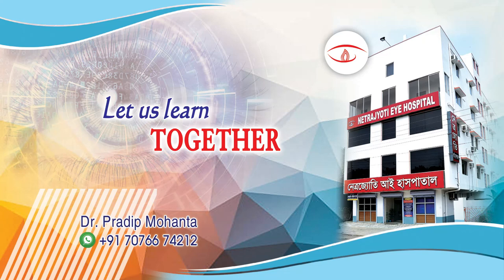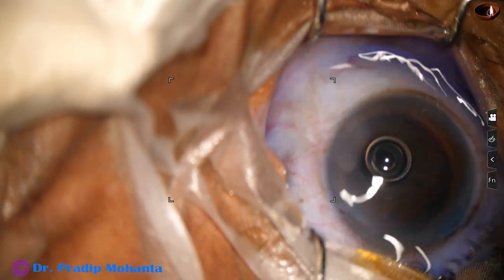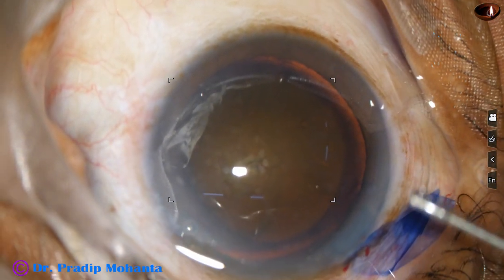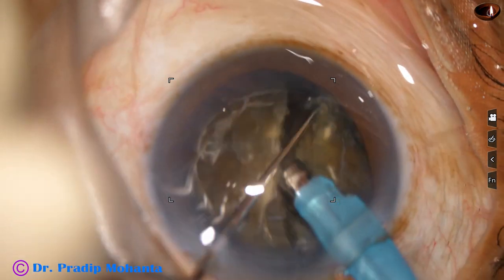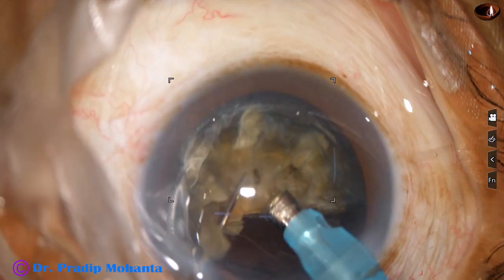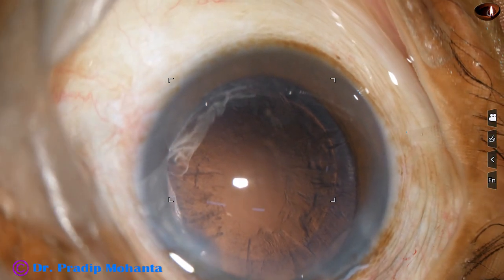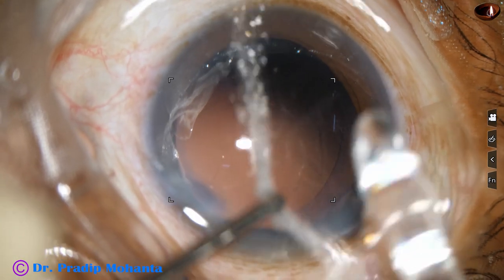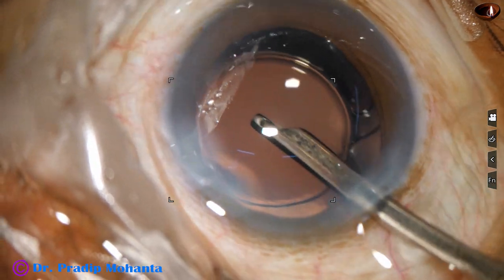Hard cataract and deep seated eye - a totally unedited real-time surgery in 8 minutes: 11 Aug 2021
There is a free-entry nice platform on Telegram named "Ocular Surgery Worldwide" created by me to share cataract and other ocular surgery skills through videos.
At present, there are about 4000+ members in the group.
Hope, you will feel great if you be there.
To share your Cataract and other ocular surgery skills with others or to improve your ocular surgery skills,
Please download the Telegram app & then join the vibrant group
"Ocular Surgery Worldwide"
Let knowledge be freely available and let it cross National Boundaries...
Yes.. Here you don't have to pay to get access to years of experiences.
Please spread this invitation with all of your ophthalmologist friends. Let them also join the group.
(N.B. This academic group is only for Eye Surgeons, not for other individuals.)
Sincerely yours,
 Pradip Mohanta,
(Dr. Pradip Kumar Mohanta) ,
Founder Director: Netrajyoti Eye Hospital, Ranaghat, WB, India
MBBS (Cal), Ex-JR D.O. (JIPMER, Pondicherry)
MS (Ophthalmology, at PGIMER, Chandigarh)
Vitreoretinal Fellow of  Sankara Nethralaya, Chennai